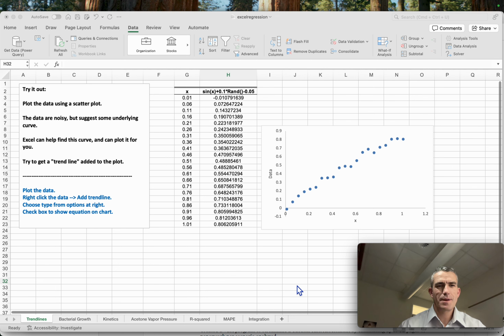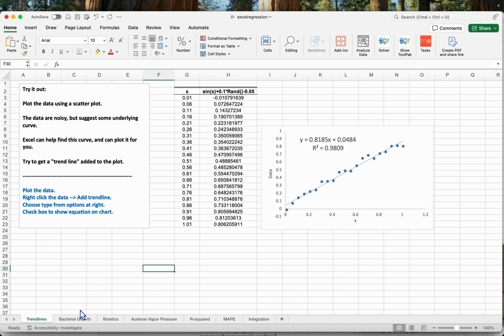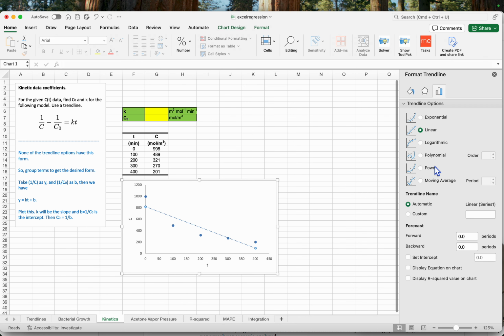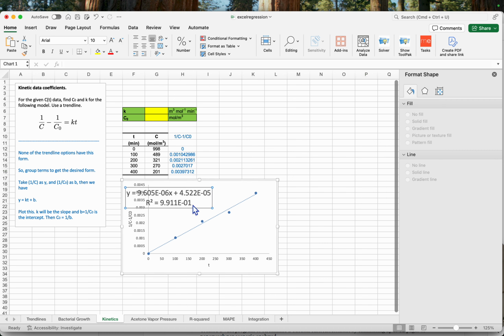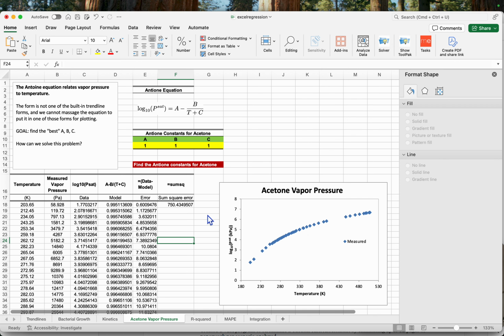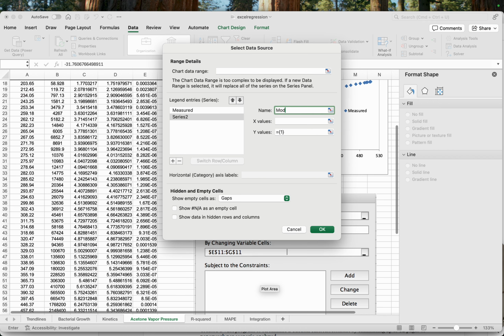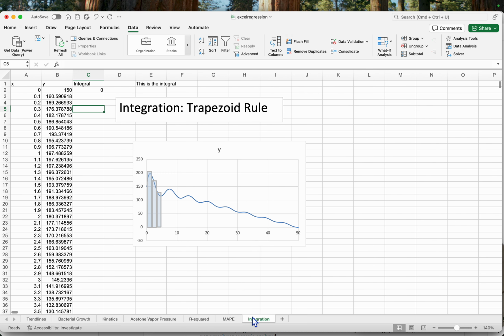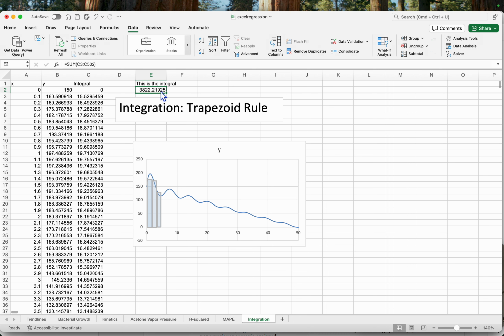Regression Examples with Excel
Several examples of regression with excel with linear and non-linear examples together with data transformation to linearize the relationship as well as examples with minimizing the sum of squared errors. Examples with bacterial growth and vapor pressure.